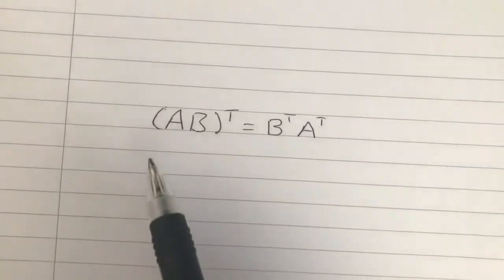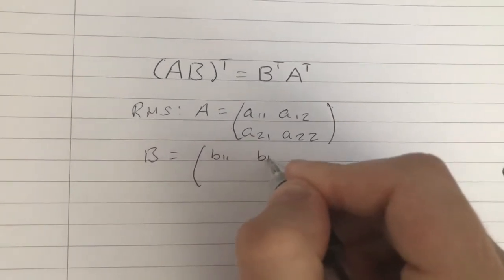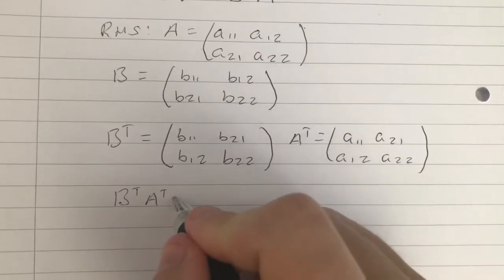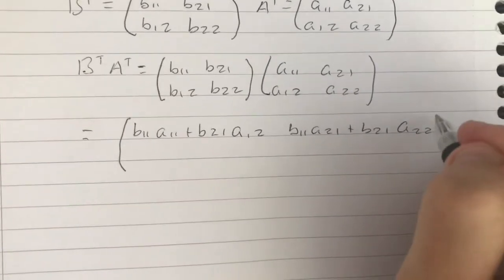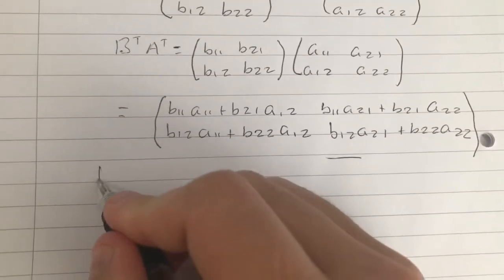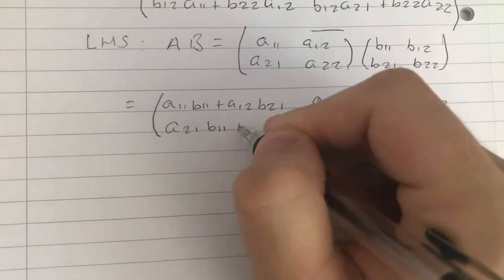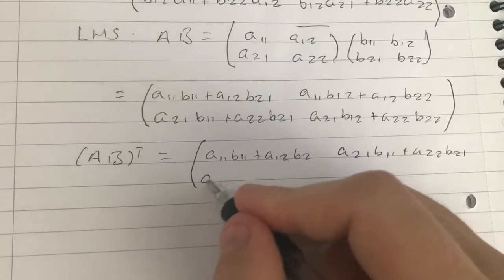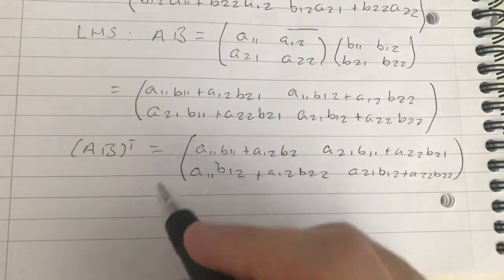Improve your matrix multiplication with this simple transpose proof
This proof involves lots of matrix multiplication which can be very fiddly so it is good to get lots of practice to help avoid mistakes and be able to perform these calculations quickly.
This video also discusses what is meant by the transpose of a matrix which is something you should familiarise yourself with.